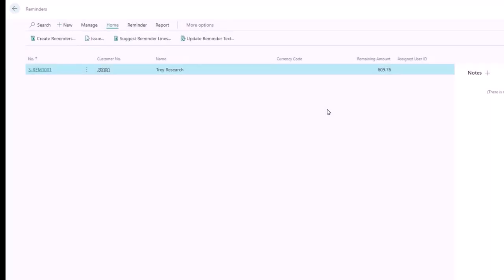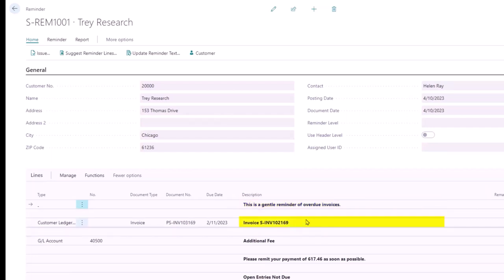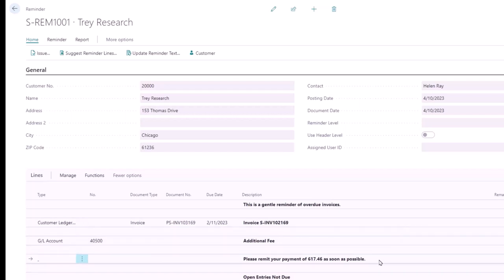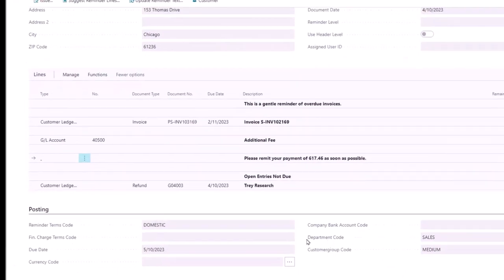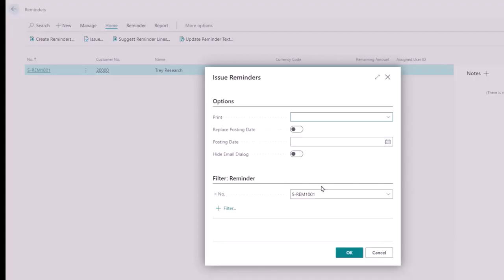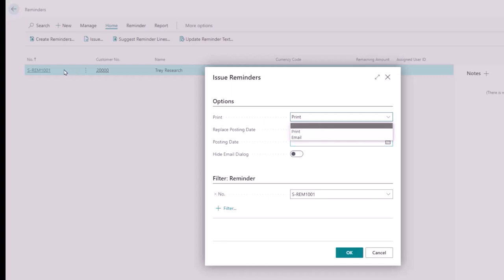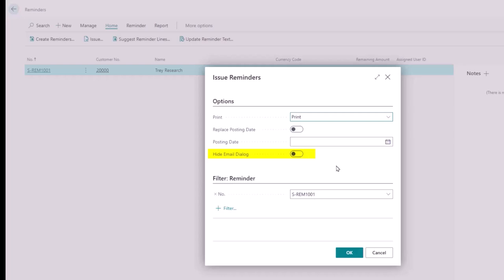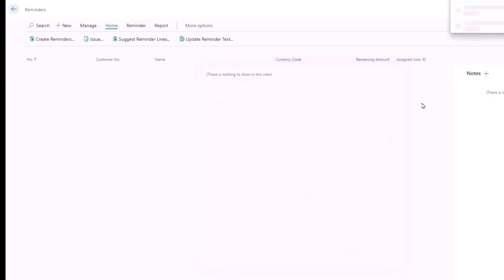Accounts Receivable Sample Class by LearnDynamics